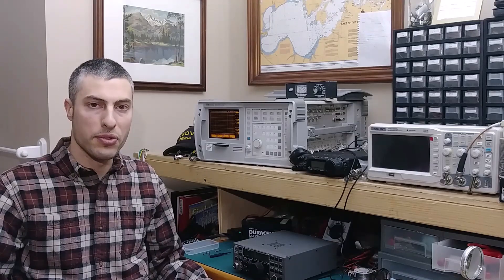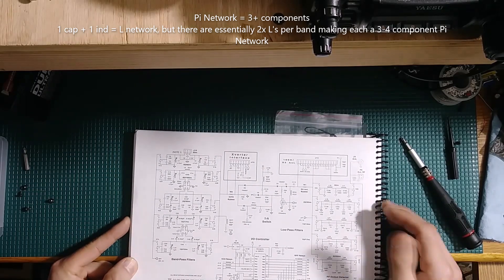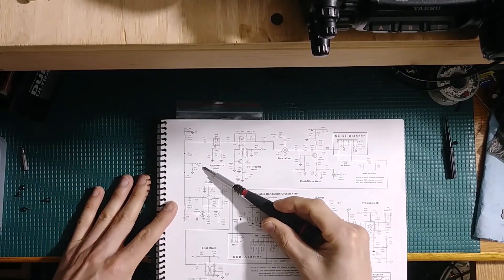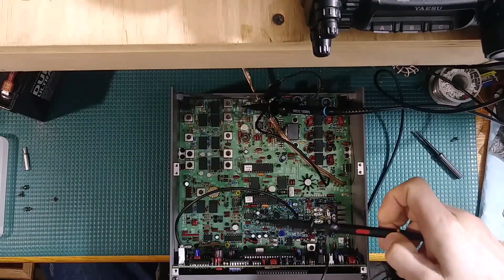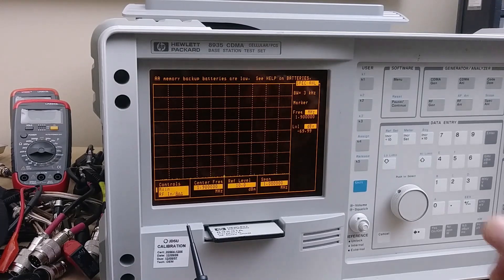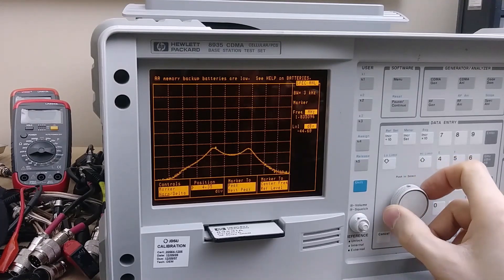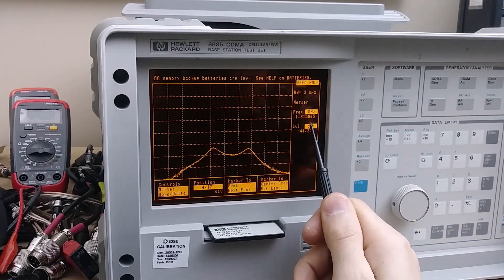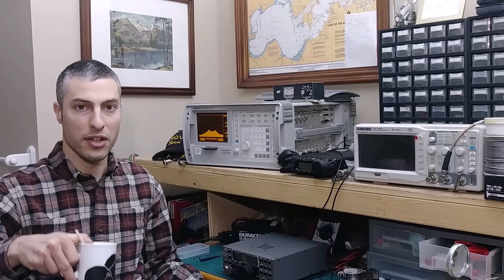5 - Tuning Bandpass Filters in Elecraft K2 with Tracking Generator & Spectrum Analyzer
This is a more elaborate method for dialing in the bandpass filters in an Elecraft K2. I focus mainly on the 80 and 160 meter band filters, however the same concept can be applied to all the filters in the radio.

Not mentioned in the video - the filters are bi-directional. It does not matter which ends of the circuit you inject or recover the signals. The filters in practice are both directions anyway as they function both in transmit (low level signal, before driver and amplifier stages) and receive.